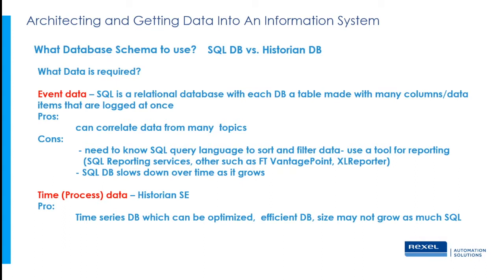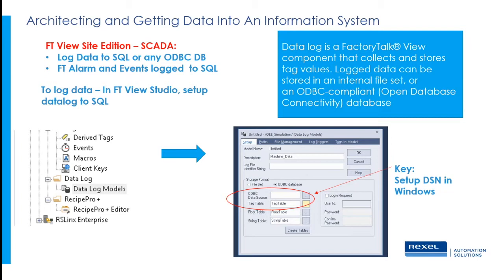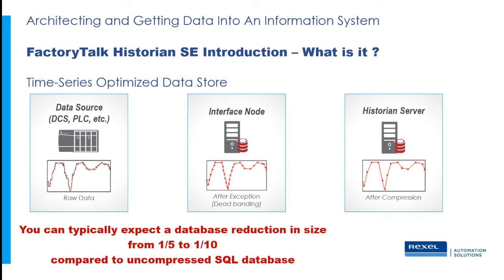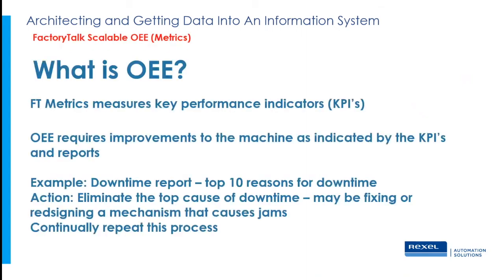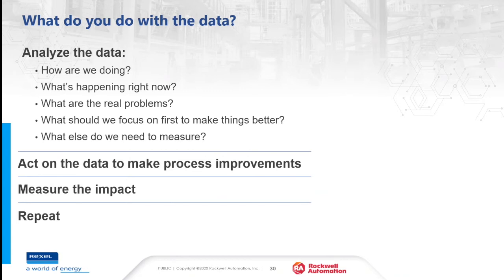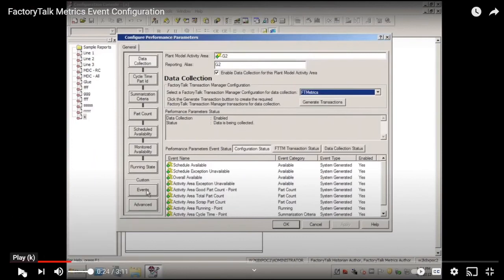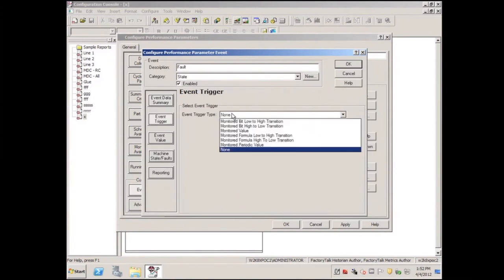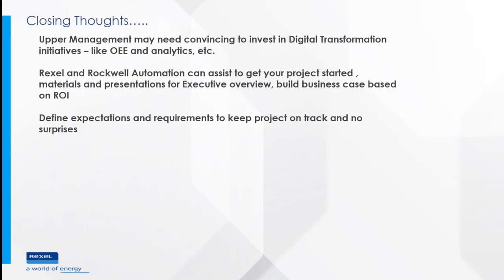Tech-Talks, Smart Manufacturing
Learn what software to use to get Data Into Your Information System (IS) for Dashboard & Analytics Realtime!